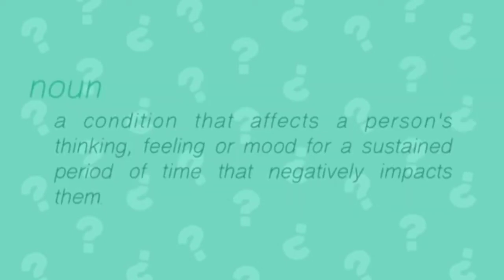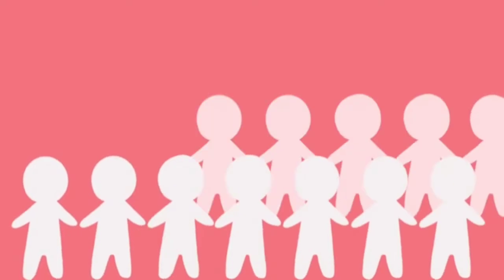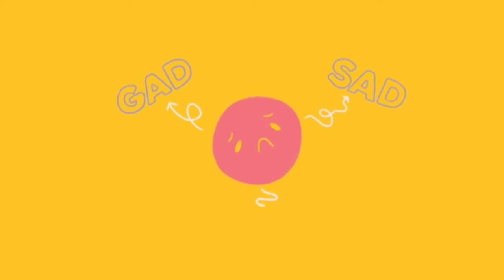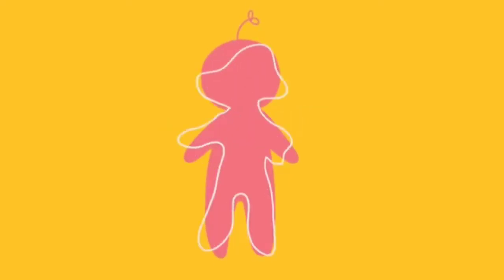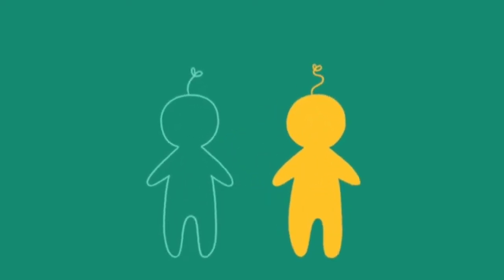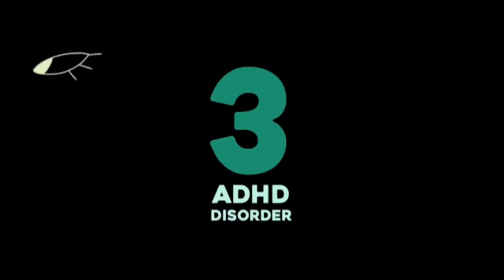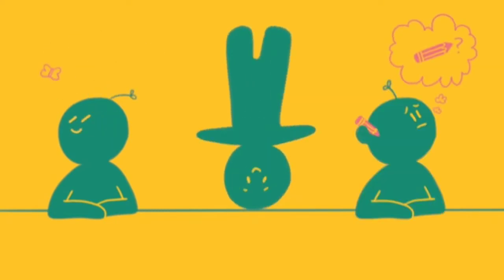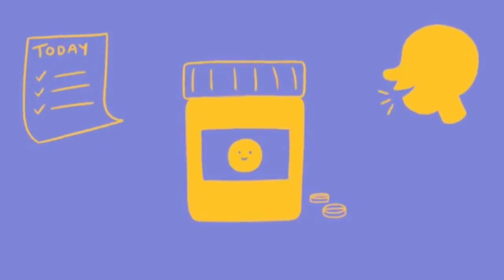Part 1 Common Mental Illness 1-5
What is mental illness or mental disorder? According to the National Alliance on Mental Illness, mental illness is defined as a condition that negatively affects a person's thinking, feeling or mood for a sustained period of time. You might be wondering “Is depression a mental illness? What about anxiety?” Yes, they are. In fact, they are the most common types of mental illnesses. In this video, we cover 10 of the more common mental illnesses: Anxiety, Personality, Attention Deficit Hyperactivity Disorder, PTSD, Depression, Bipolar Disorder, Eating Disorders, Obsessive-Compulsive Disorder, Autism Spectrum Disorder, Schizophrenia or Psychotic Disorders. This is one of our first-ever in-depth video compiling the different mental health conditions. Credits Script Writer: Spicevicious Script Editor: Kelly Soong and Tai Khuong VO: Amanda Silvera Animator: Naye Meneses YouTube Manager: Cindy Cheong References Would. you like to support our channel to help us create more informed videos like these? You can do so by sharing this video!